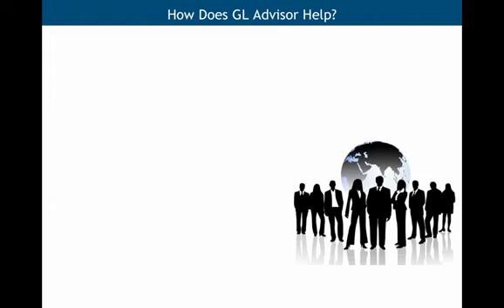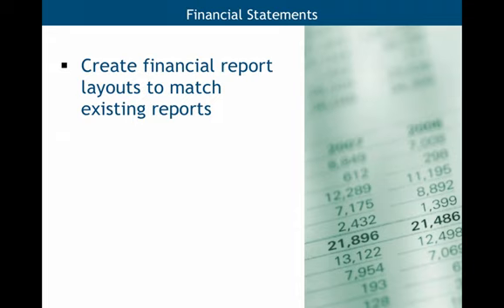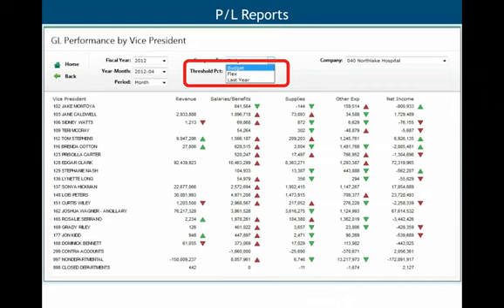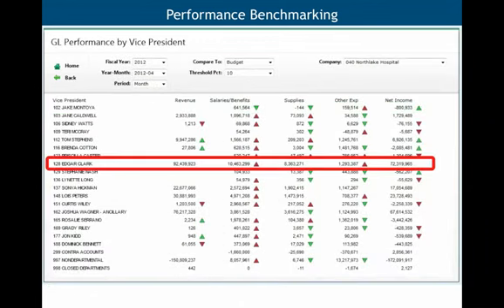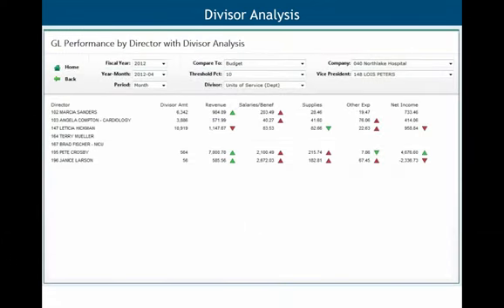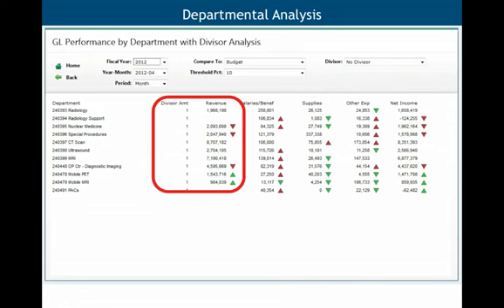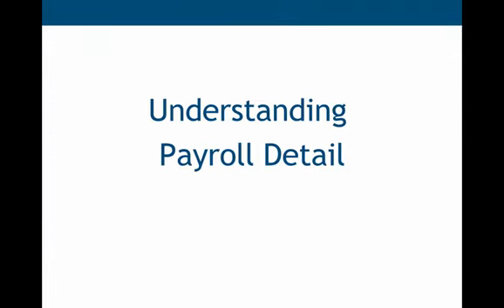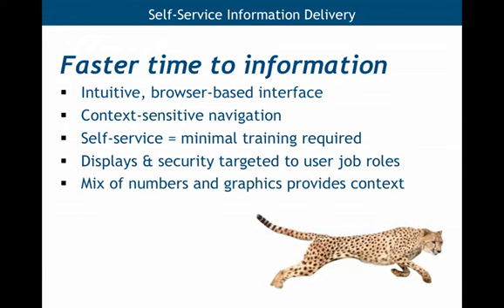MEDITECH General Ledger Advisor Webinar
Bringing Expense & Revenue Visibility to Your MEDITECH GL Data